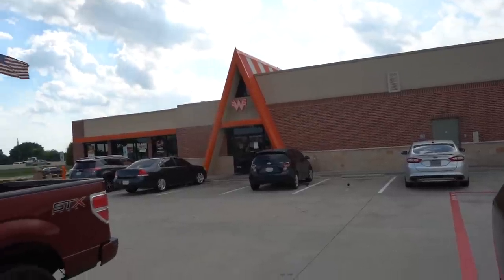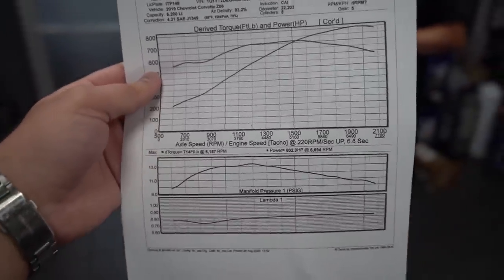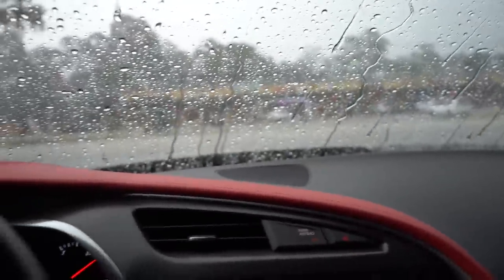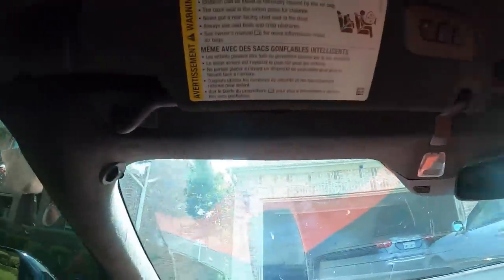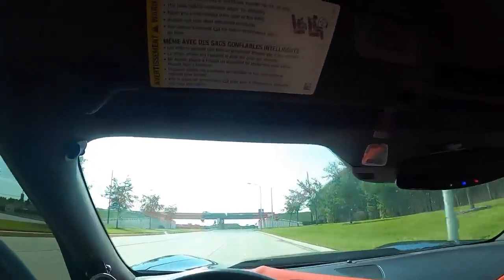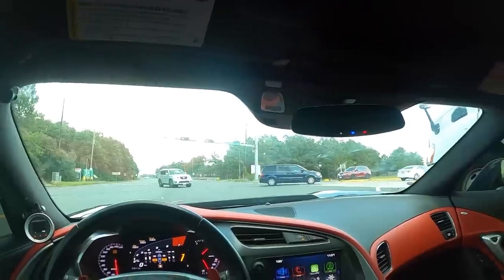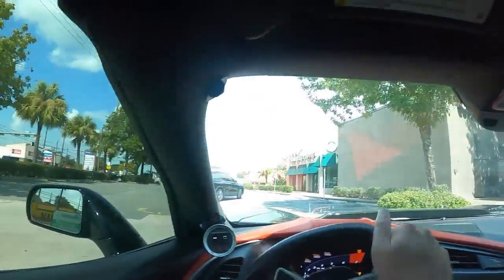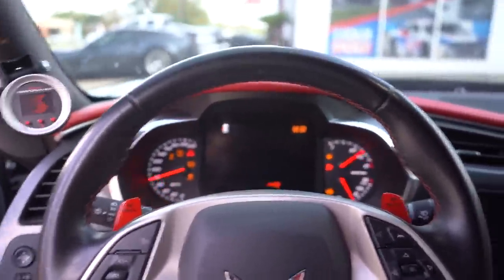Picking Up My CAMMED CORVETTE Z06! (First Start-ups, INSANE SOUNDS!)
Today we pick up the heavily modified C7 Corvette Z06. That Big Cam package sounds insane!!! This car is INSANE!